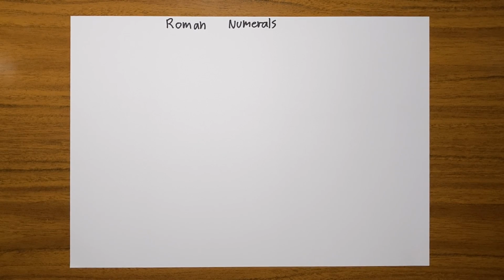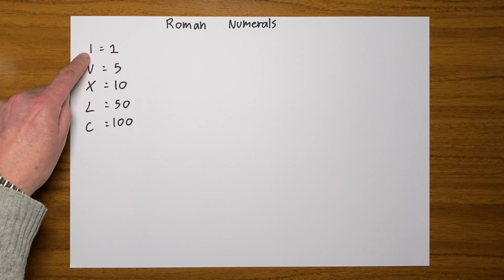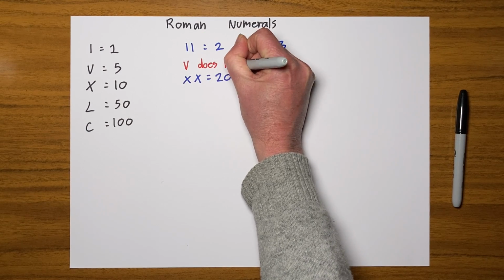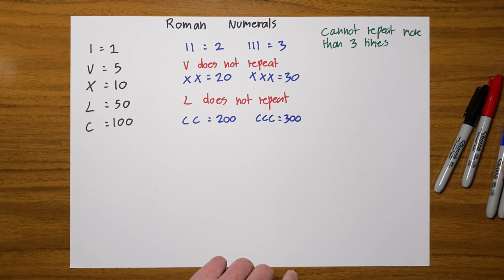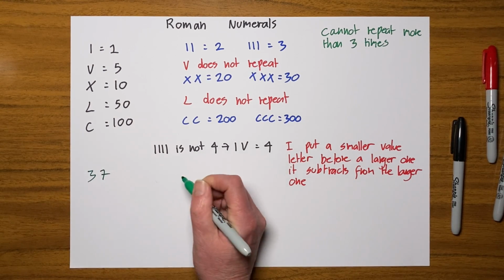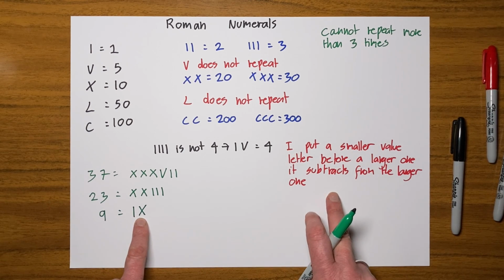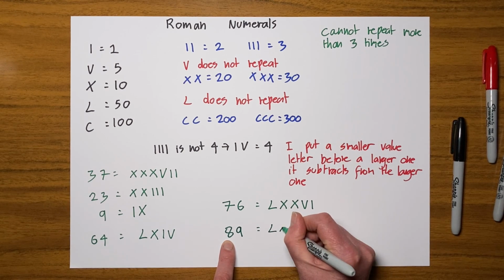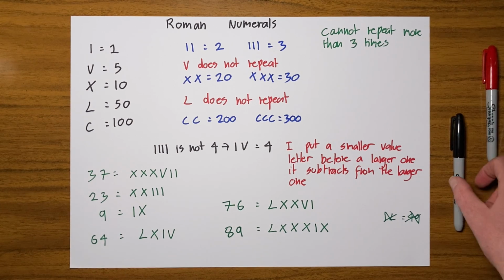Roman Numerals 1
A great introduction to Roman Numerals. and see our comprehensive collection of Maths and Grammar video tutorials covering the UK Primary National Curriculum Key Stages 1 & 2.